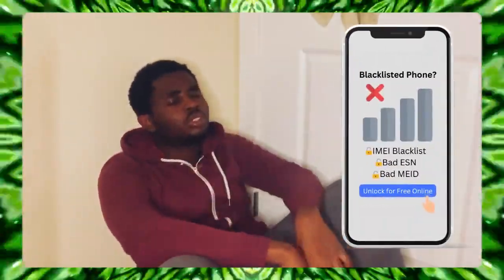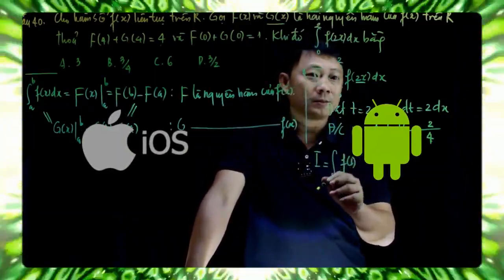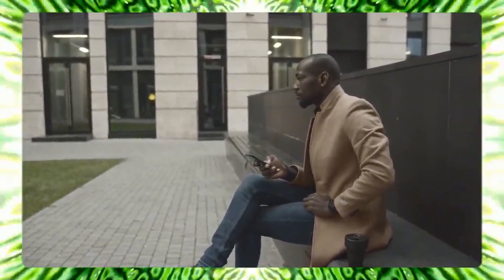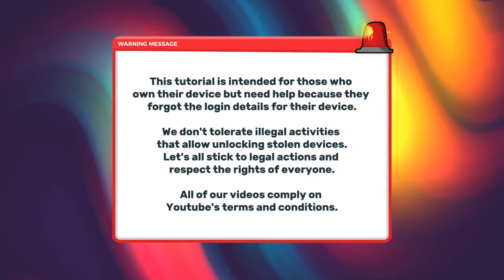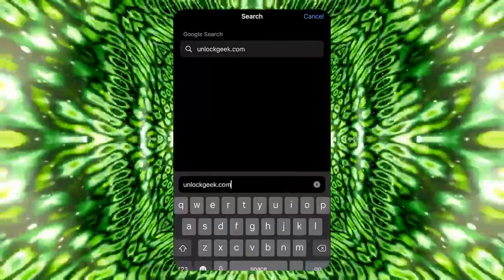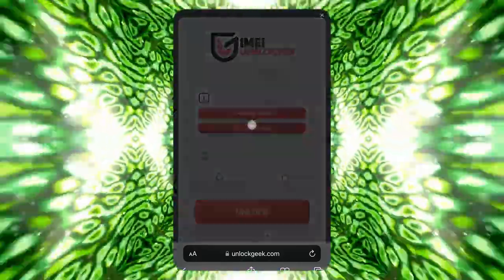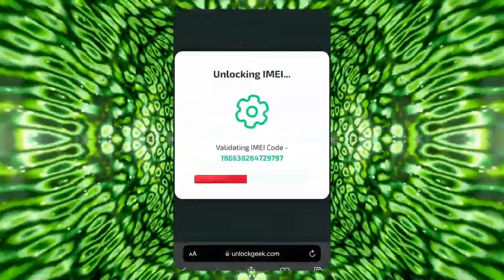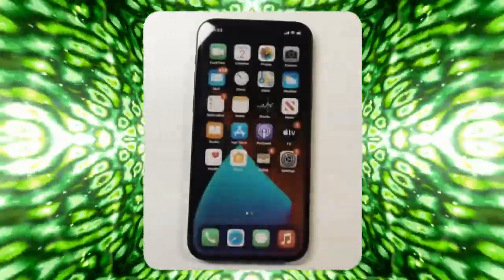Unlock Any Blacklisted IMEI Phone in 2026: Free, Fast & Easy Removal Guide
Struggling with a blacklisted IMEI phone? This step-by-step 2026 guide shows you how to unlock blacklisted IMEI on iPhone, Samsung, Android, and more using free and reliable methods. Learn how to remove blacklist status, fix bad IMEI, and unblock your phone to regain full network access without extra costs or software downloads. Perfect for those searching "imei blacklist removal free" or "how to unlock imei blocked phone." Follow our simple instructions and get your device working again today!